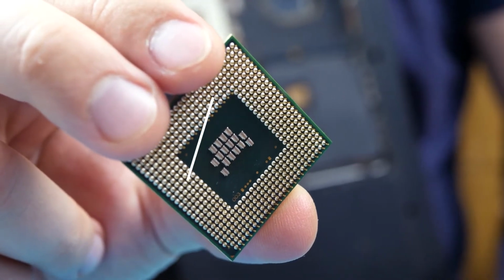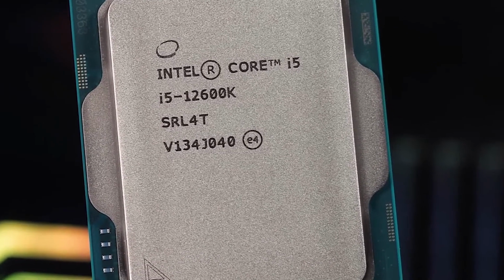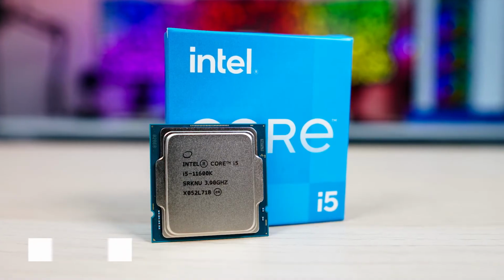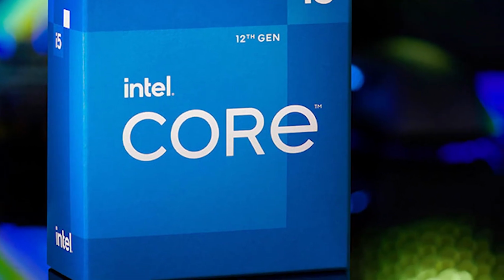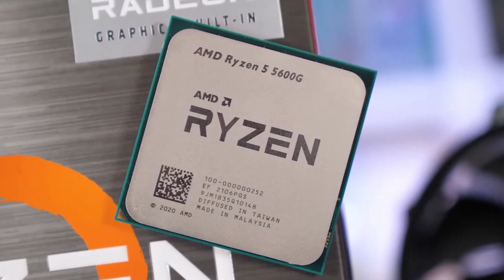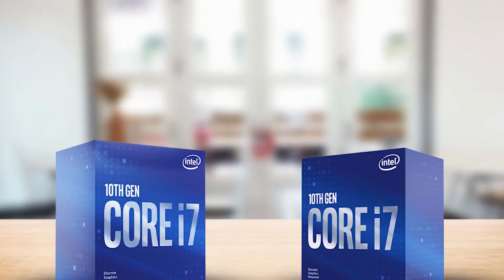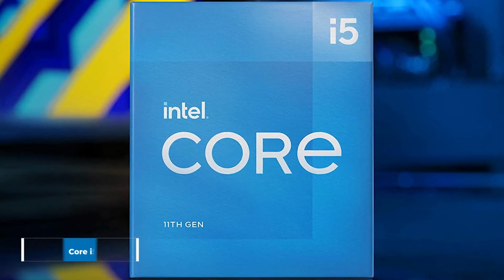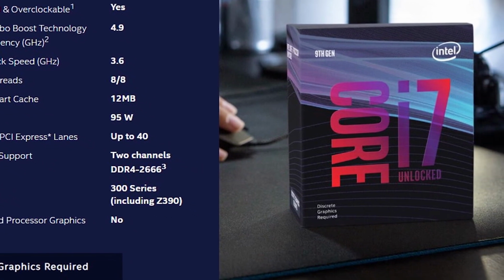Best CPU Under $300 : You Should Choose Once!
Links Get From Here:

1 . Intel Core i5-12600K
2 . AMD Ryzen 5 5600X
3 . Intel Core i5-11600K
4 . Intel Core i5-12500
5 . AMD Ryzen 5 5600G
6 . Intel Core i5-10600KF
7 . Intel Core i7-10700F
8 . AMD Ryzen 5 3600
9 . Intel Core i5-11500
10 . Intel Core i7 9700KF

What are the Best CPU Under $300 in 2026?